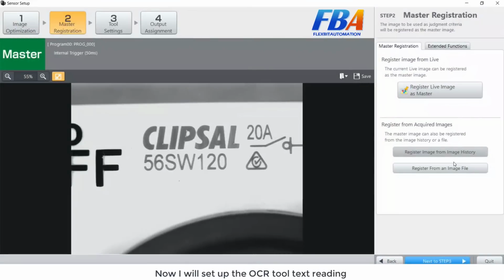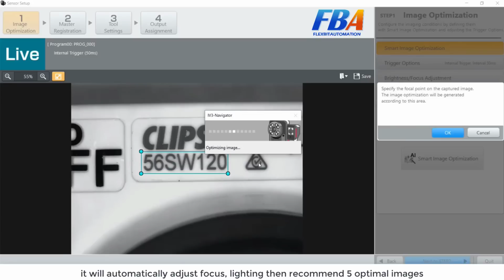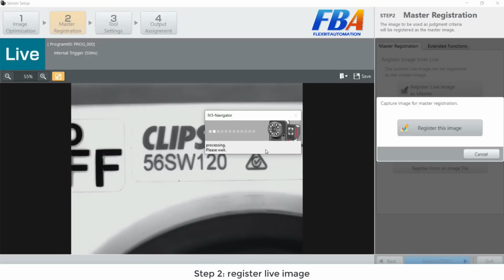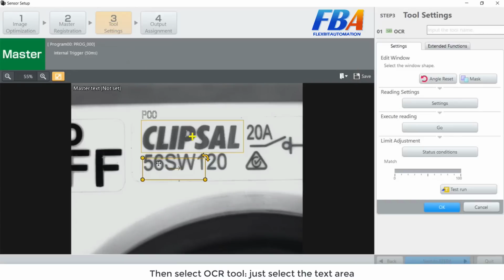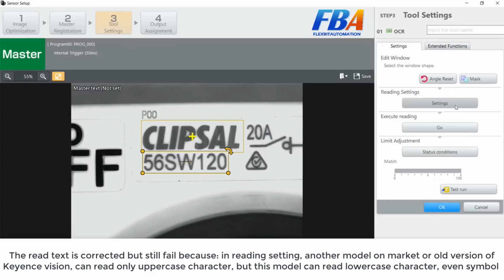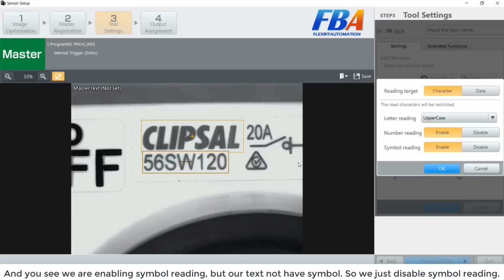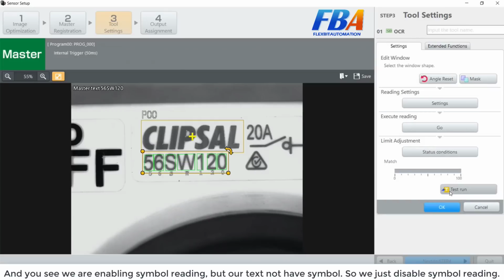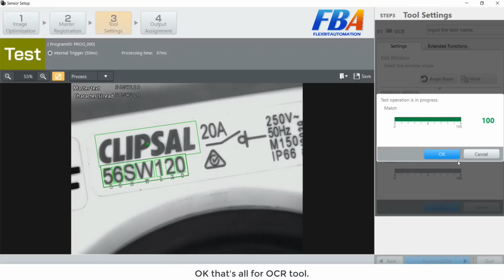Part 17 - Keyence IV3 OCR Text Reading Tool | Industrial Vision Camera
Today, I will continue the Industrial Vision Camera series from theory to practical experience.
I will share about latest vision sensor from Keyence - IV3 model with AI built-in.

Hope it usefull!